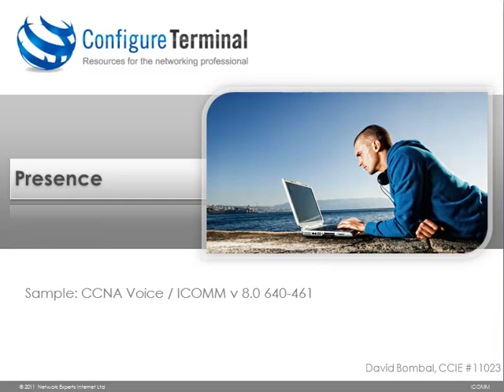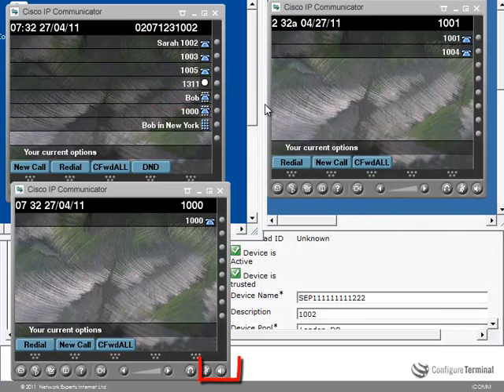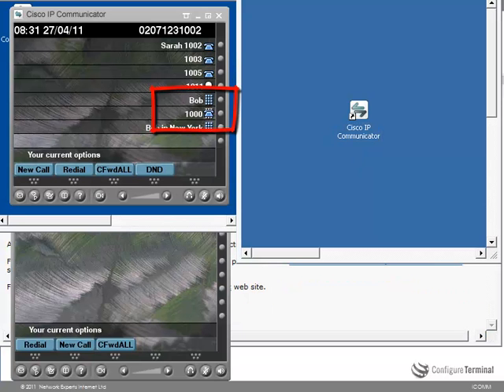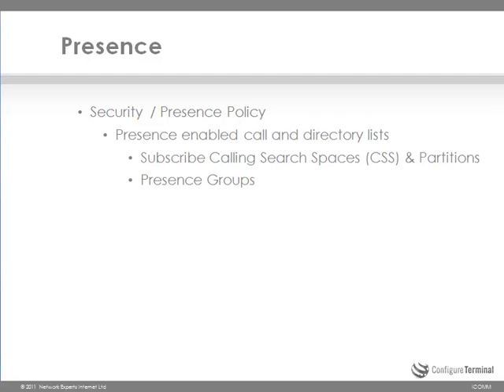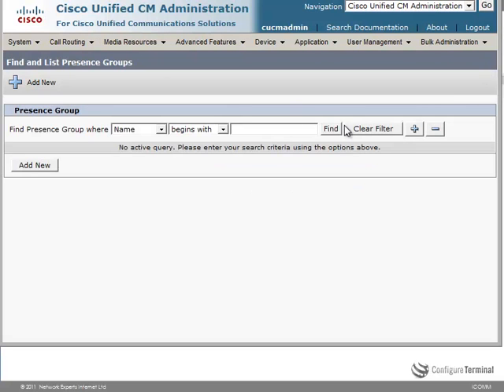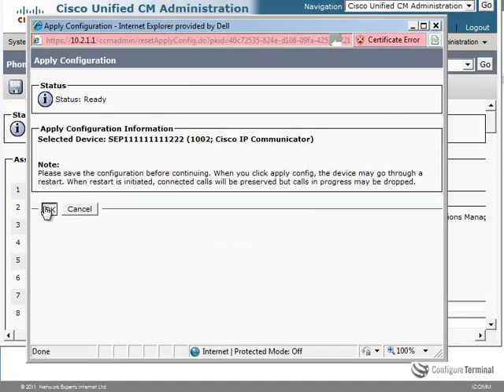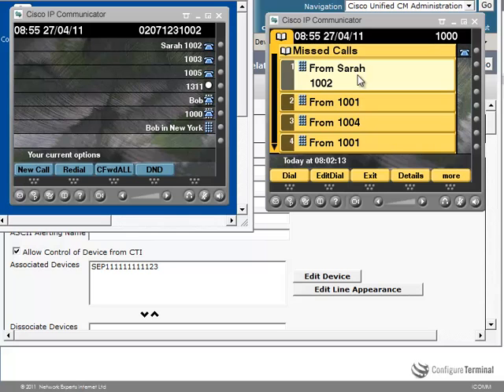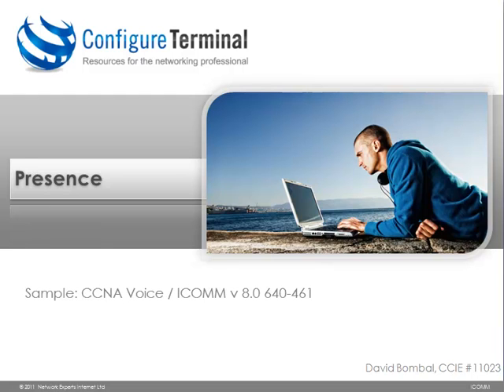CCNA Voice ICOMM 640-461 - CUCM Native Presence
Learn how to pass the CCNA VOICE, ICOMM, 640-461 exam with CCIE David Bombal.

In this video David shows you how to use native presence in the Cisco Unified Call Manager (CUCM) to restrict presence visibility using presence groups, subscribe calling search spaces and partitions.